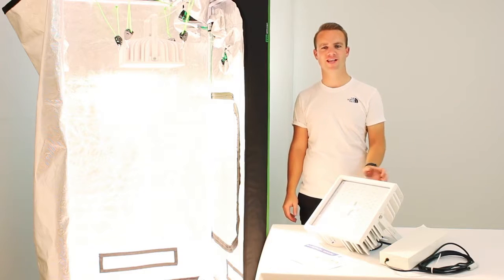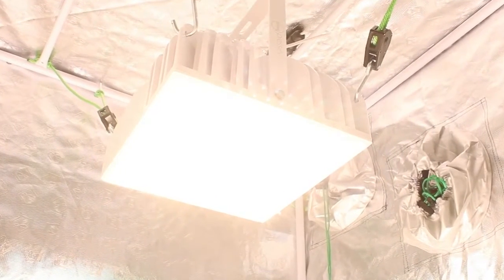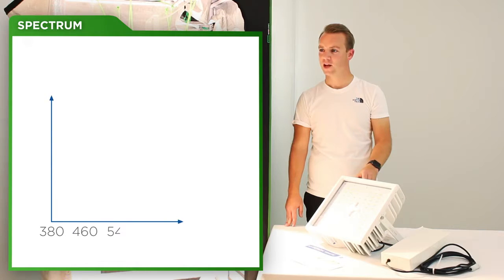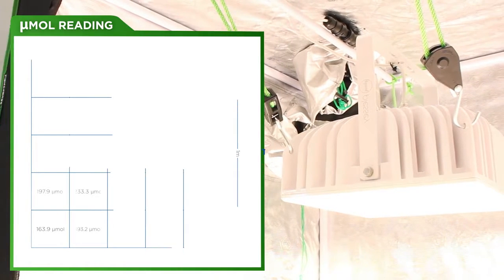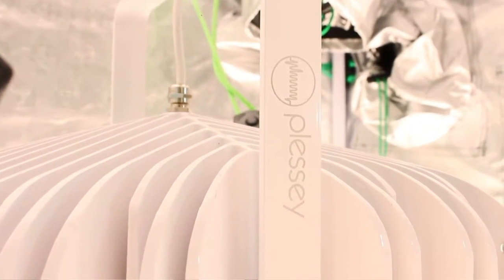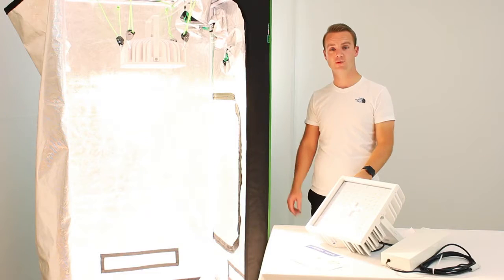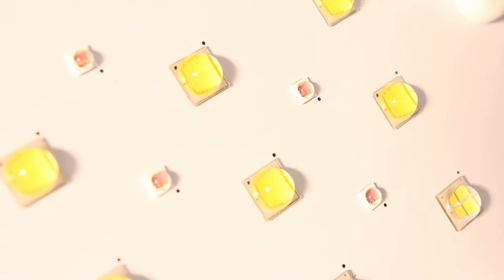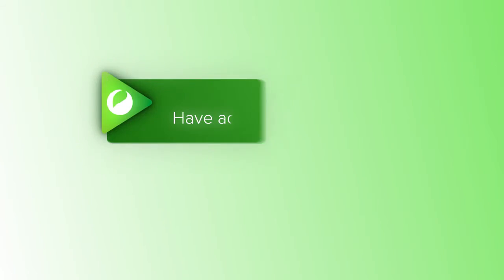Plessey Hyperion LED White Full Spectrum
Plessey Hyperion White LED 400w Lighting System Made in Britain delivers powerful Hyperion white light.